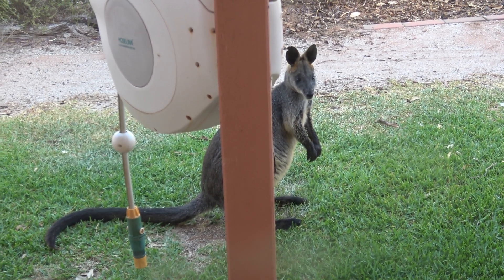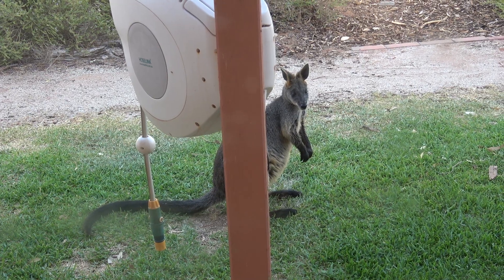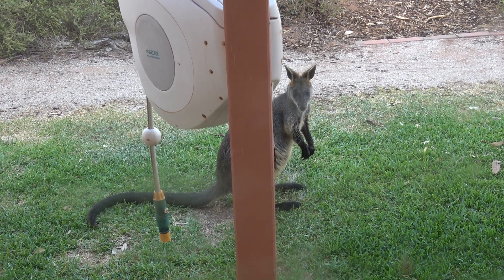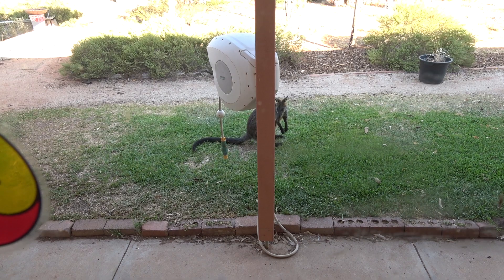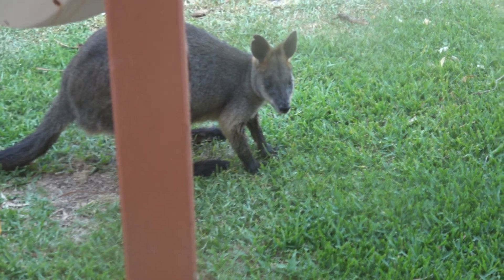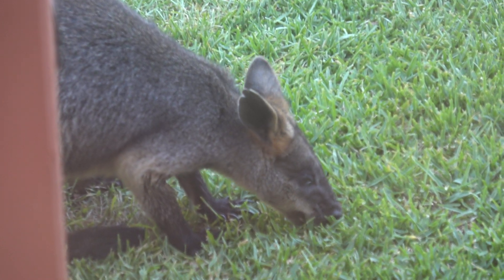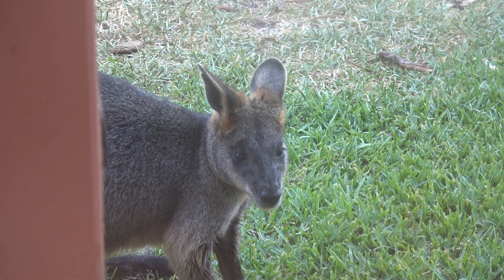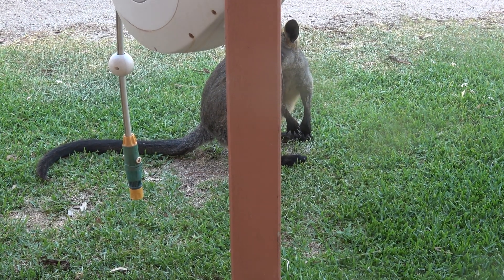Swamp wallaby / house wallaby